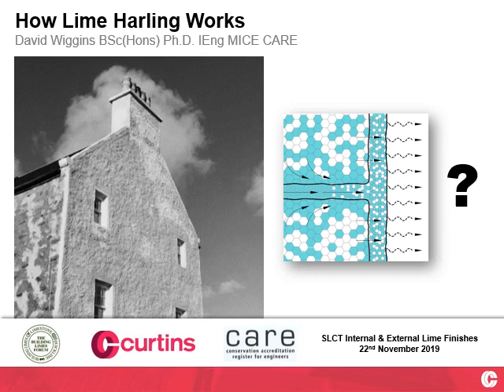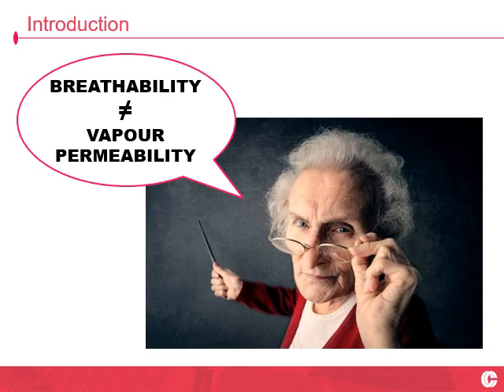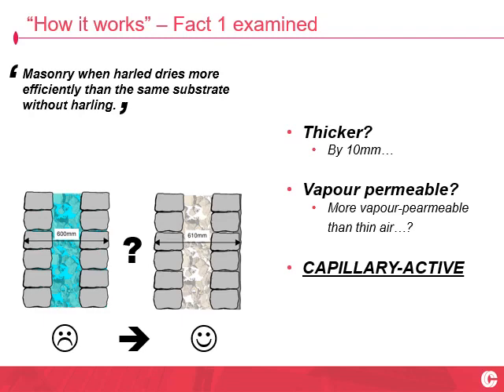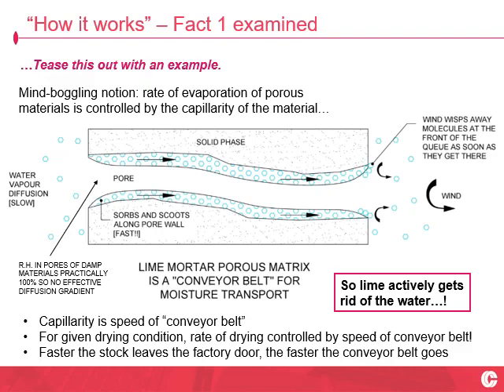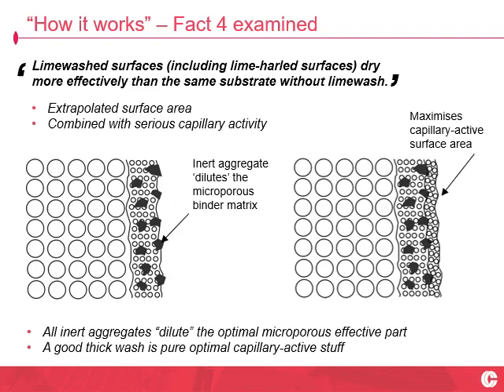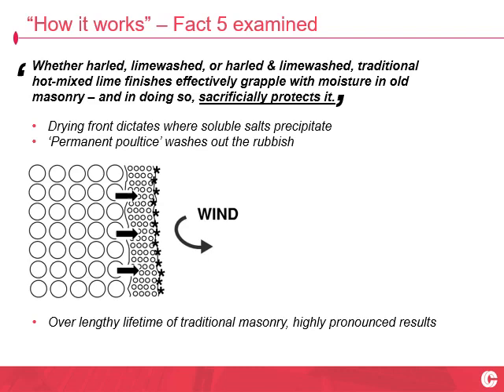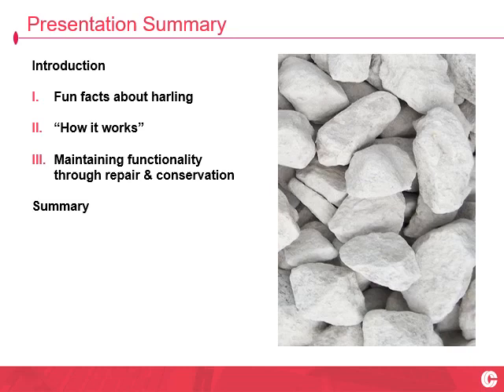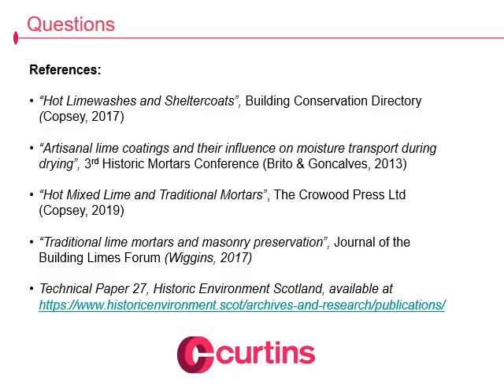How Lime Harling Works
Recorded lecture from BLF Stirling 2019 conference and SLCT technical conservation masterclass 2019. Technical examination of the functional behaviour exhibited by traditional lime harling. Originally from the following channel (David Wiggins).